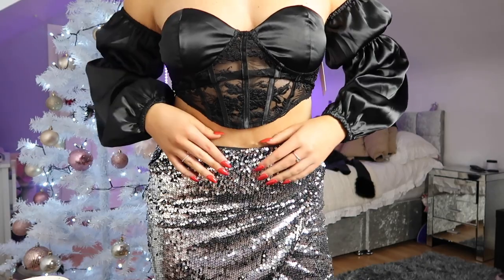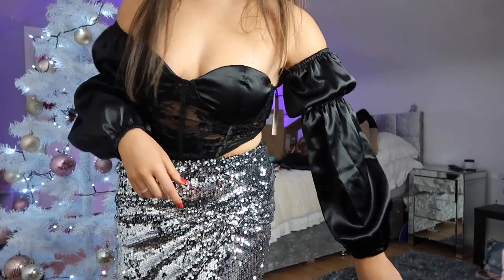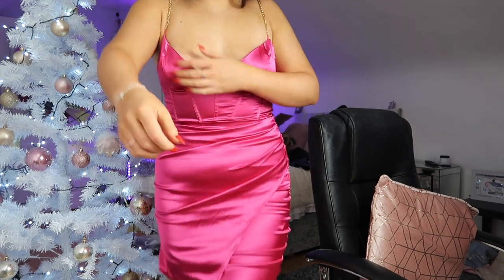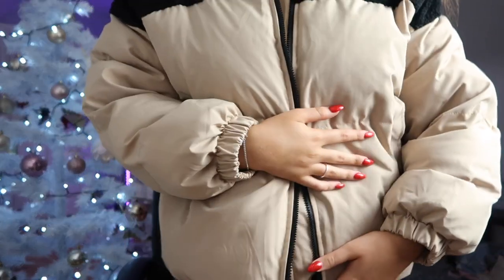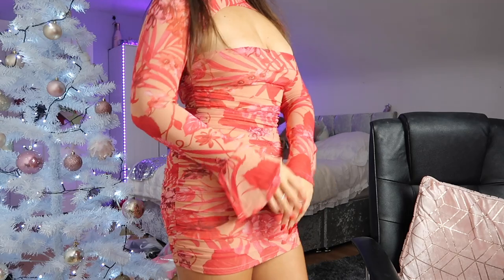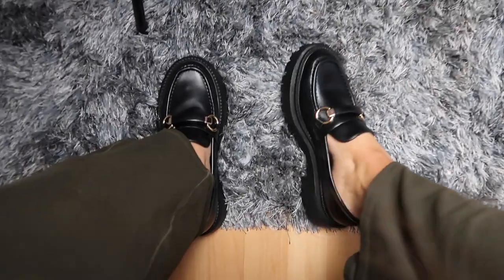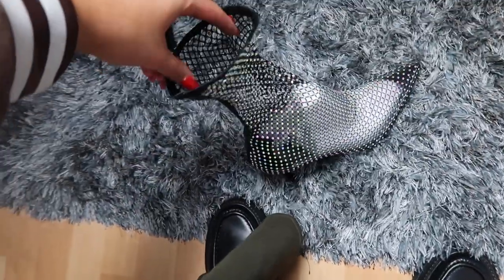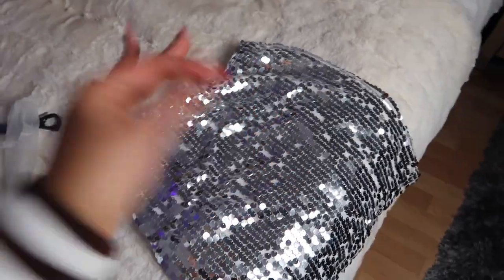SHEIN HAUL! Boxing Day Sale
JMMO Wireless On-Ear Headphones With Deep Bass And HD Mic 10937534
SHEIN BAE-F Off Shoulder Lace Insert Lantern Sleeve Crop Top 12144789